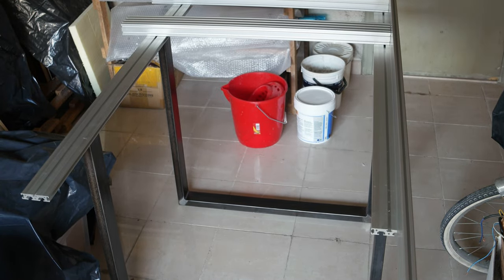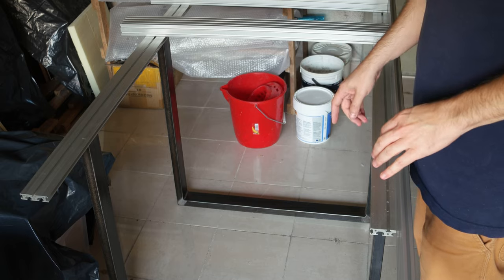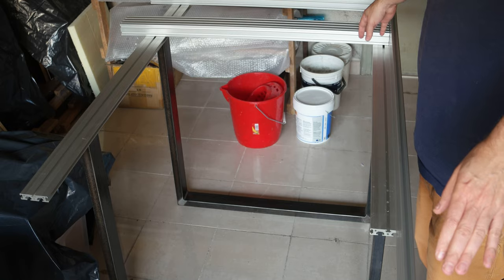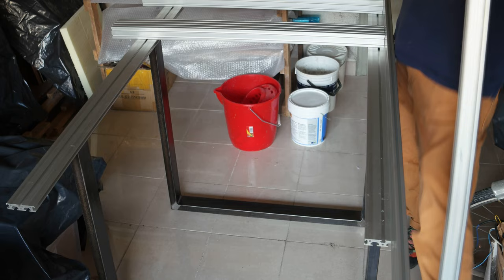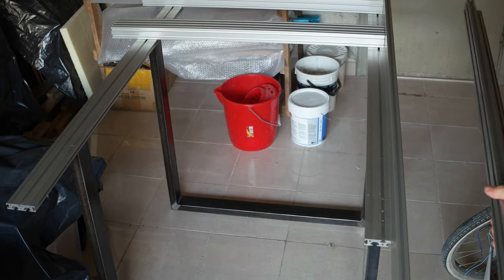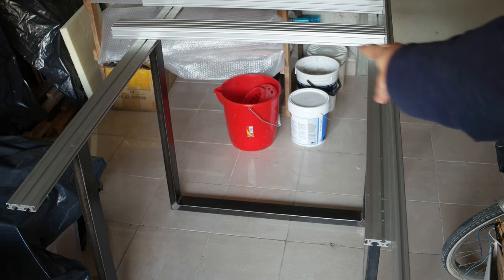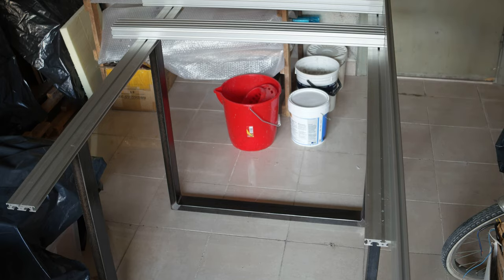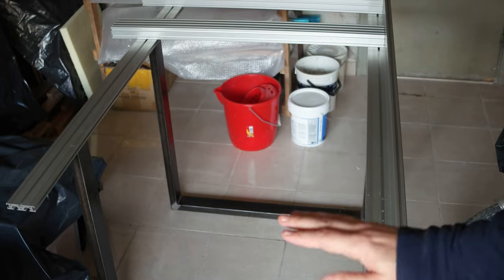Big 3D Printer dual pellet extruder update, new design with new frame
I wanted to show the new big 3D Printer dual pellet extruder frame for the new design with new frame.

BIGTREETECH BTT S57B V2.0
BIGTREETECH Octopus